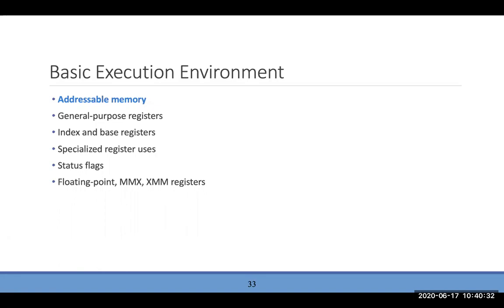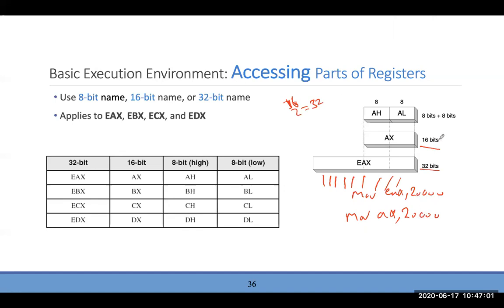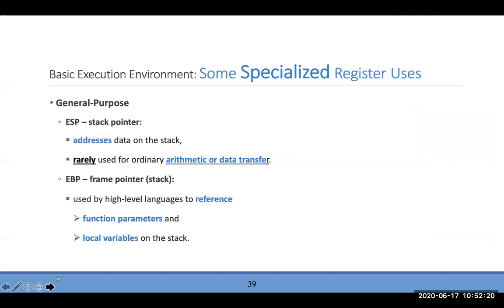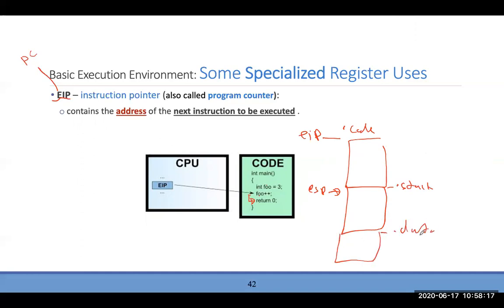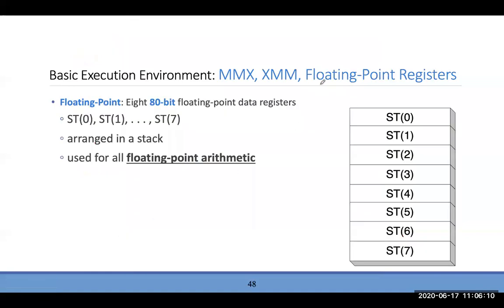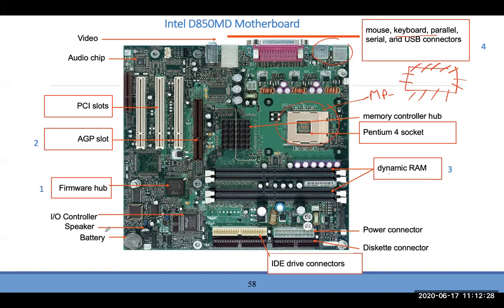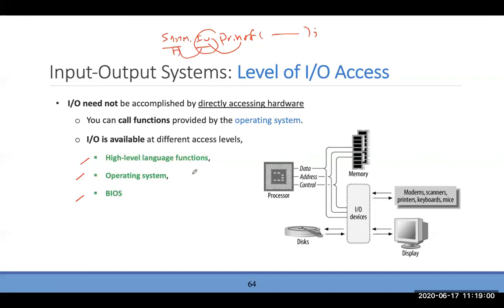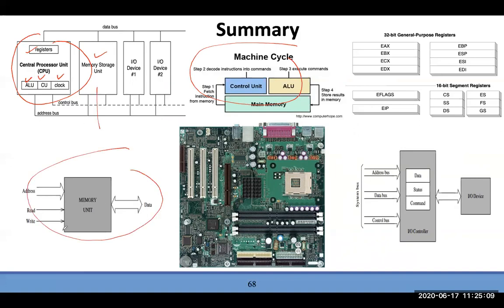Chapter2: X86 PROCESSOR ARCHITECTURE - Second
X86 PROCESSOR ARCHITECTURE and Programming using Assembly Language